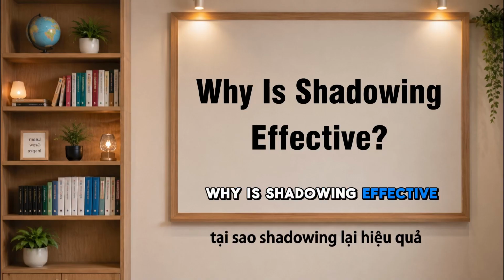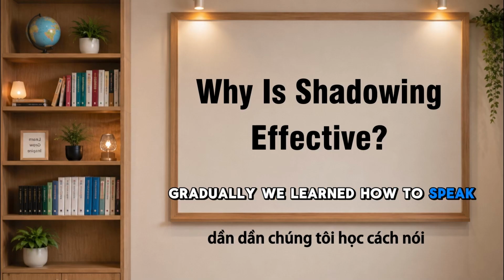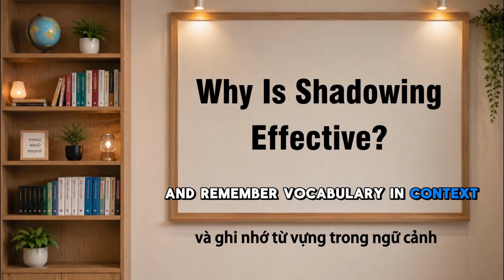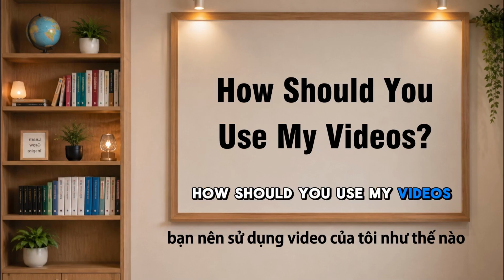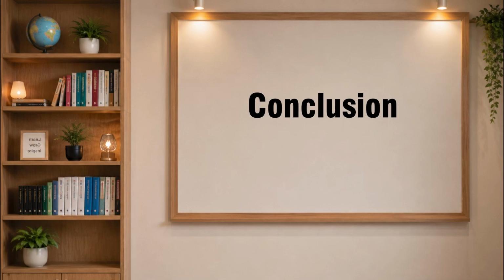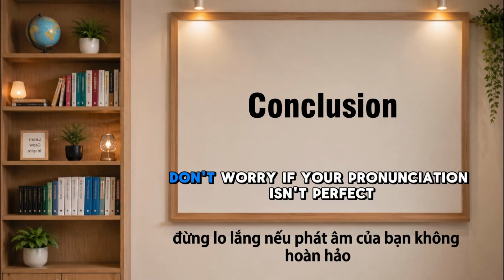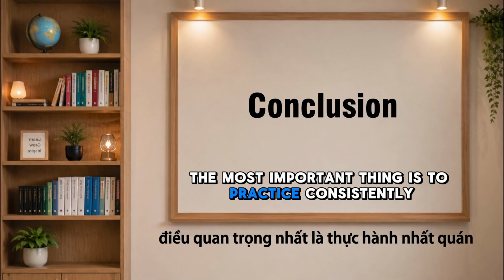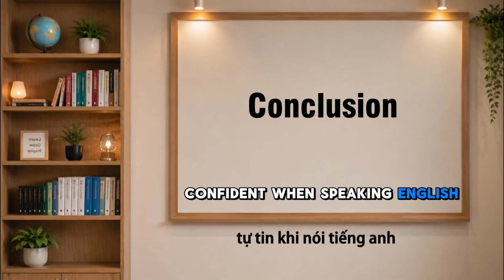What is shadowing?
Have you ever wondered how to use these English learning videos effectively?
In this video, I explain the Shadowing Method, one of the most powerful techniques for improving English listening, pronunciation, speaking fluency, and confidence.
You will learn:
✅ What shadowing is
✅ Why shadowing works so well
✅ How to practice with my videos step by step
✅ Tips to improve your English faster
My goal is to create simple, practical English videos that help learners speak naturally and confidently. Whether you are a beginner or an intermediate learner, shadowing can help you develop better pronunciation, listening skills, and speaking fluency.
Practice every day, repeat after the speaker, and don't be afraid of making mistakes. Small daily improvements lead to big results!